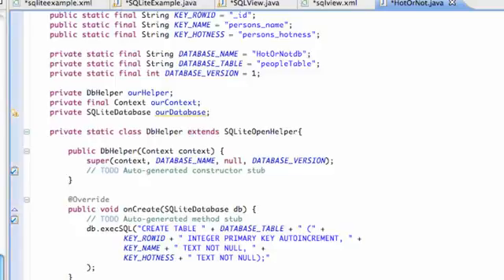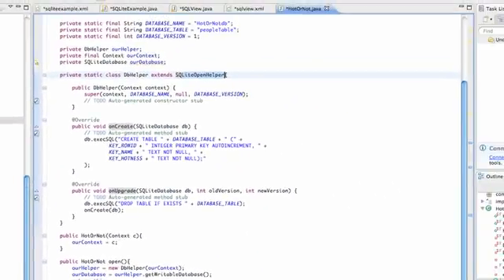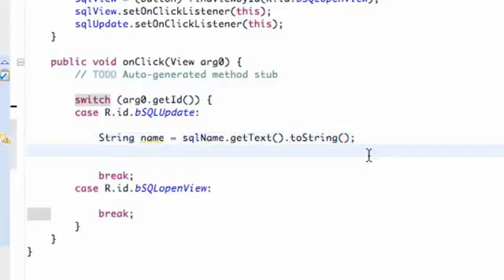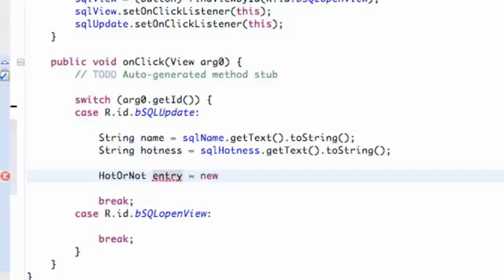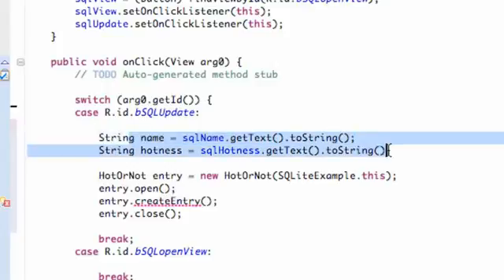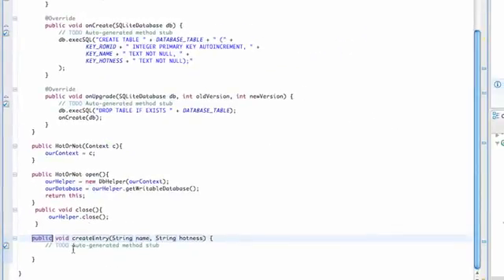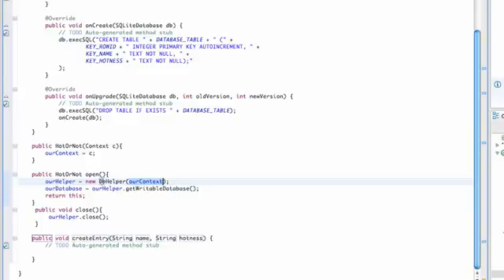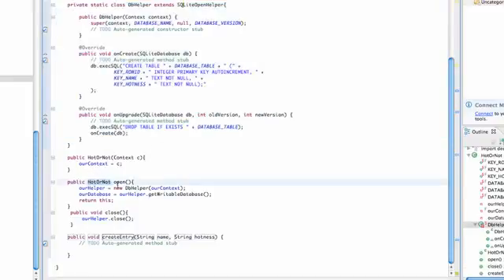Android Application Development Tutorials